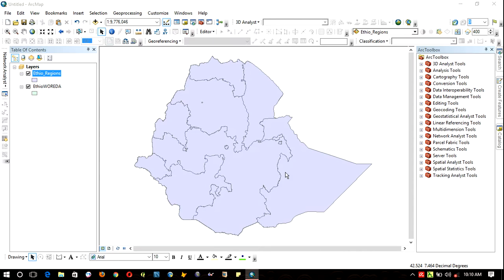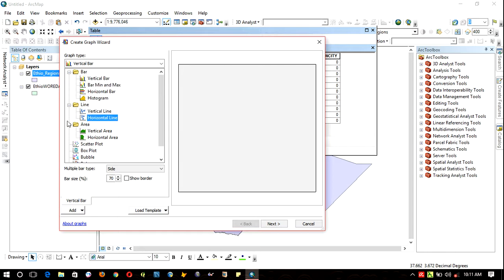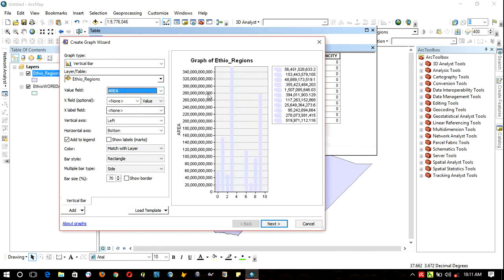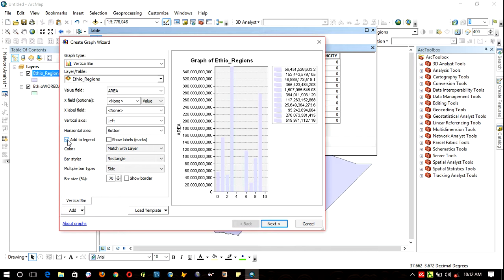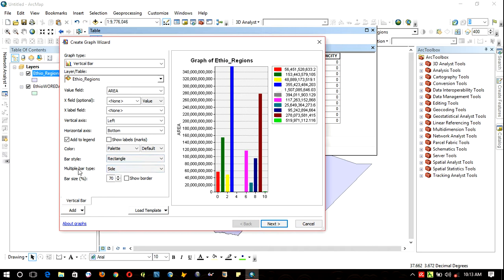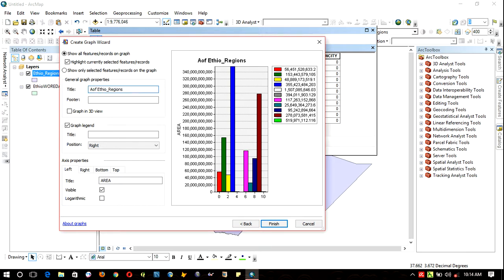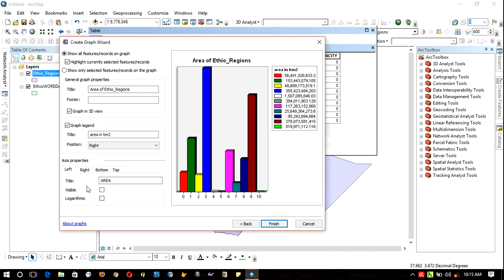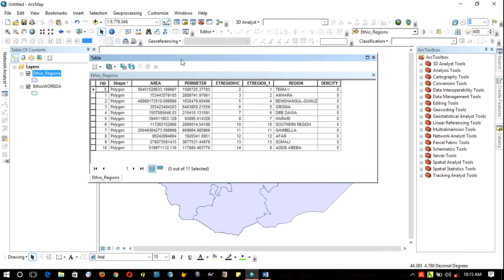How to create graphs from attribute table in ArcGis 10 3 | GIS and Remote Sensing Analytics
This is a workflow on creating graphs wizard from attribute table in ArcGIS 10.x